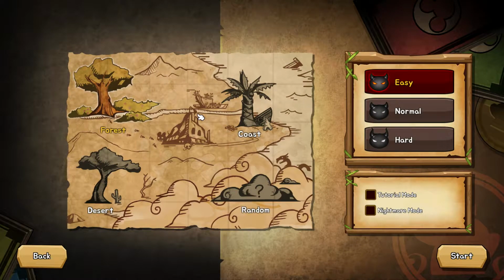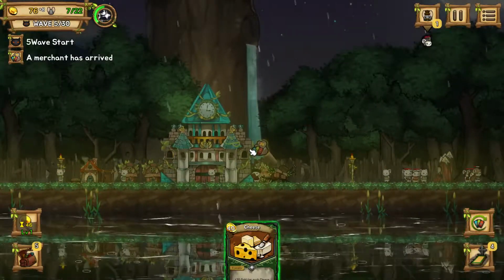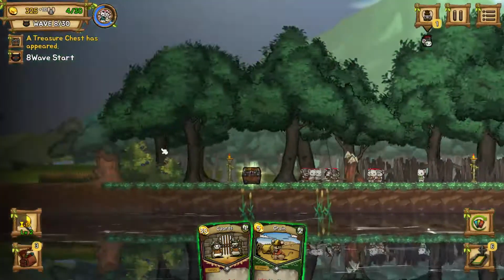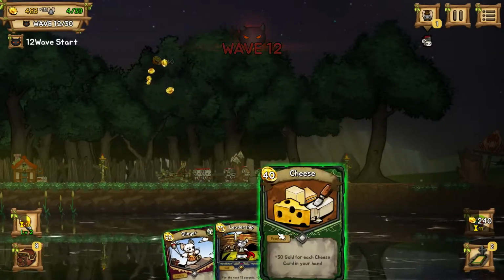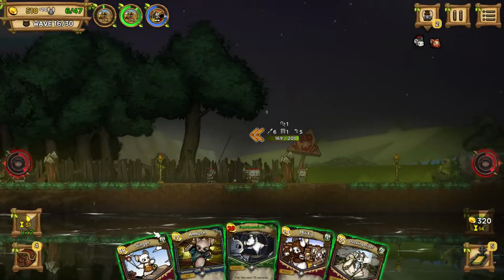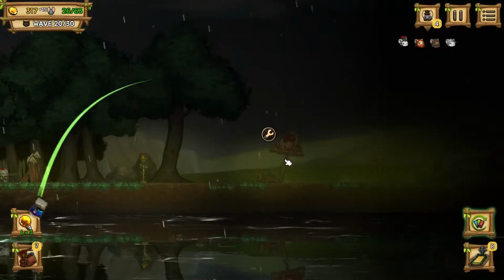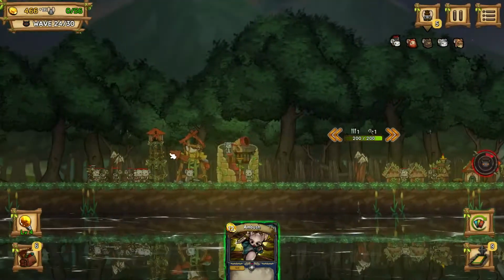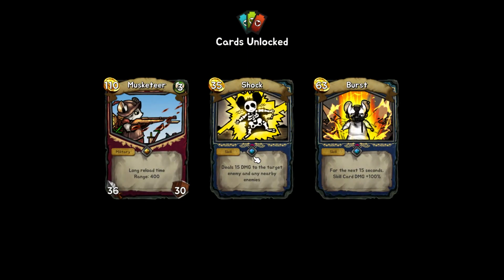Roguelike Routine - Ratropolis - Ep 6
The Roguelike Routine is a series of videos where I play through various roguelikes that have caught my eye. I may play them to completion, fully completion (achievements and the like), or until I get bored. Today I’m playing Ratropolics.

According to the developer: Ratropolis is a Real-time card game that uses cards to defend a rat's city against enemies.You must defend your upcoming enemies with quick judgment and swiftness.Build your OWN Ratropolis with various cards that you can get from playing the game.